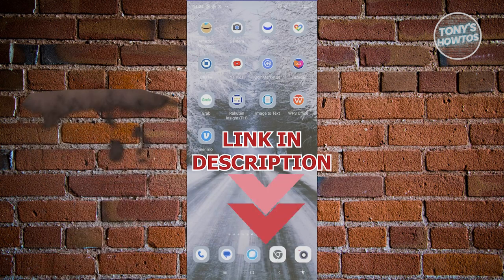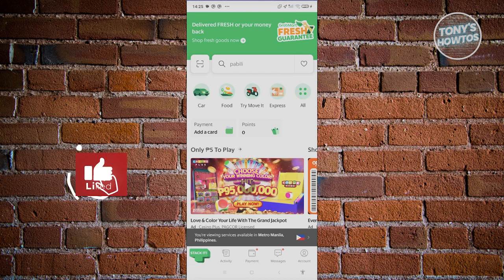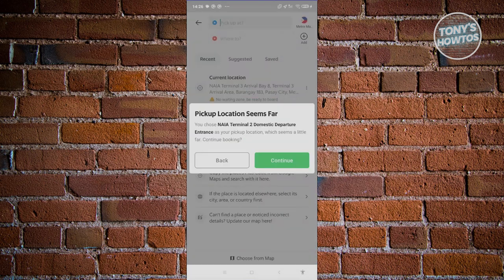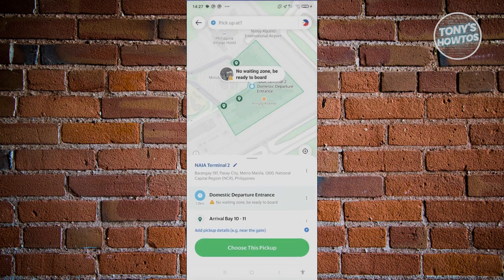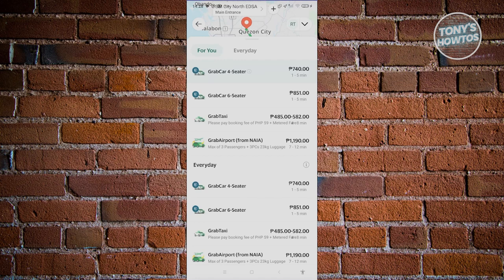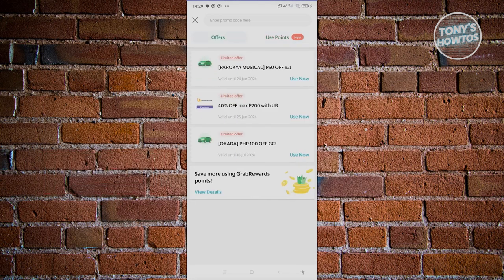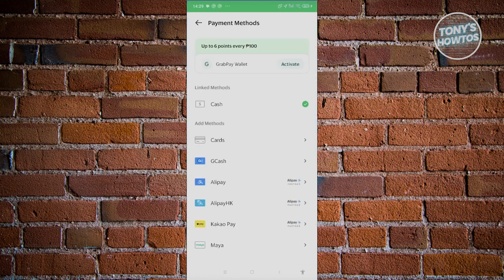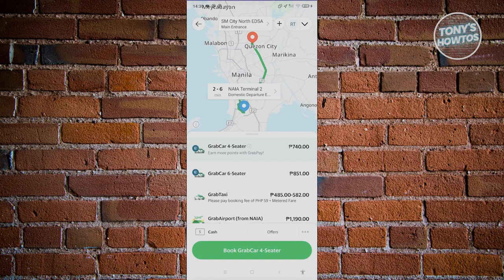How to Use Grab App | Car Booking Tutorial (2024)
In this video, I show you How to Use Grab App | Car Booking Tutorial in 2024. The quick and easy tutorial How to Book A Grab Car in Advance. Do you want to know step by step How to Use Grab App to get a car in 2024? Yes? Great!